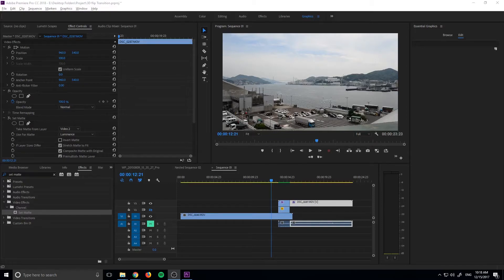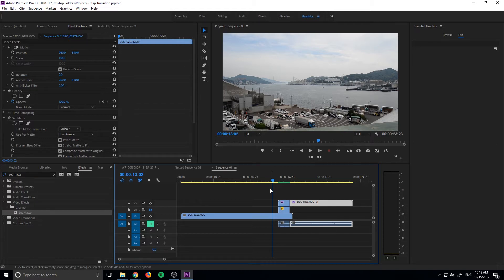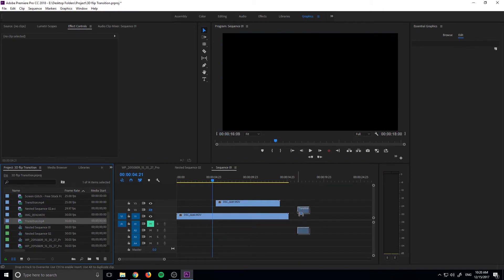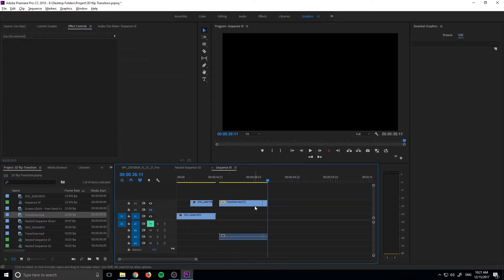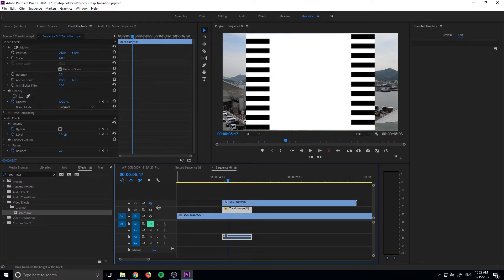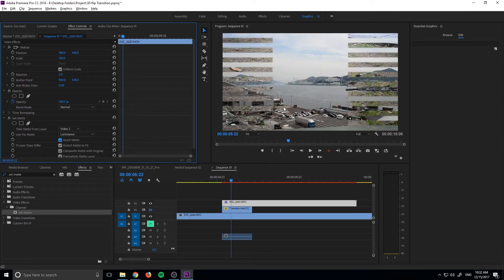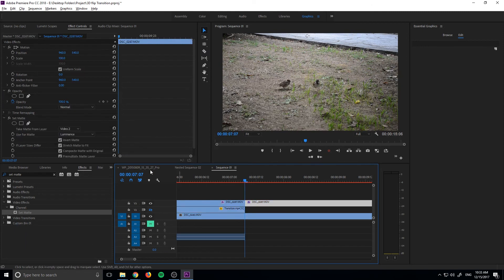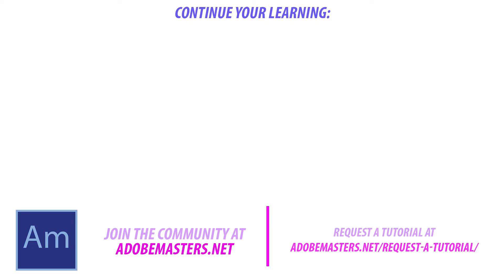How to Use a Template Transition in Adobe Premiere Pro CC (2018)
Today I go over how to use the set matte tool to make a transition out of a black and white video.